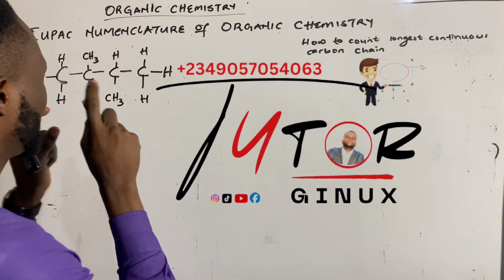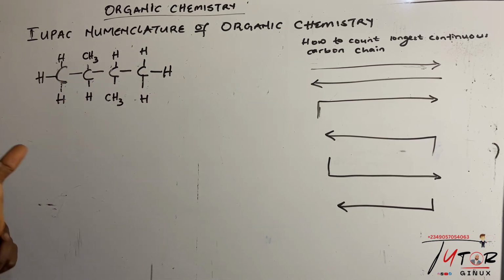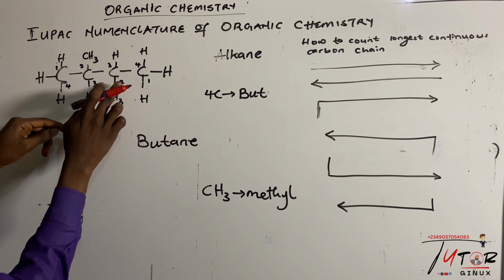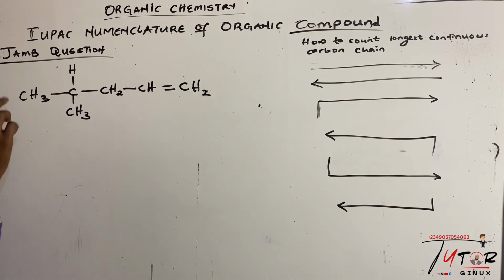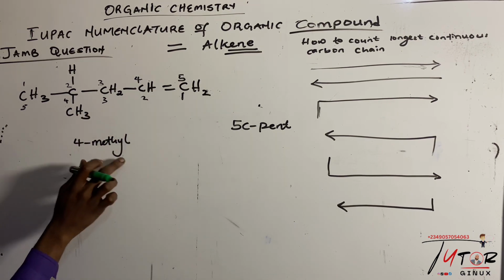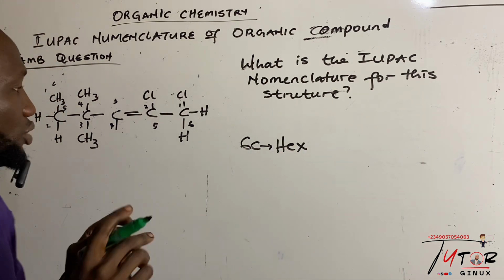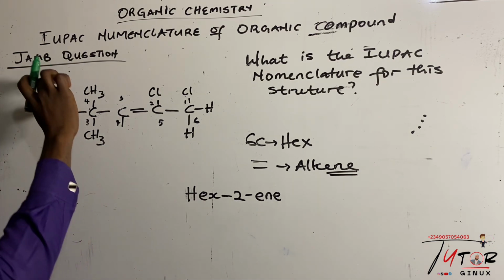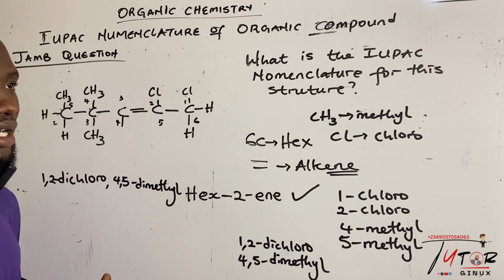How to Name Organic Compounds | IUPAC nomenclature of organic compounds | Organic Chemistry | JAMB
This Video explains how to name organic compounds in chemistry.
This video will help you elevate your proficiency in naming organic compounds.

check this channel for more tutorial Videos on.